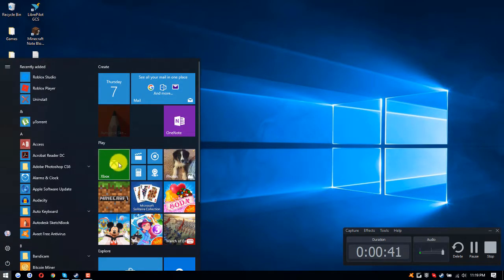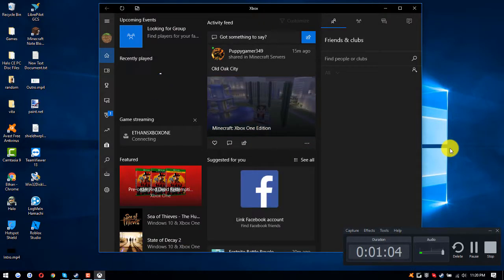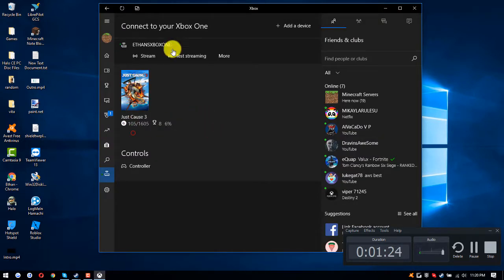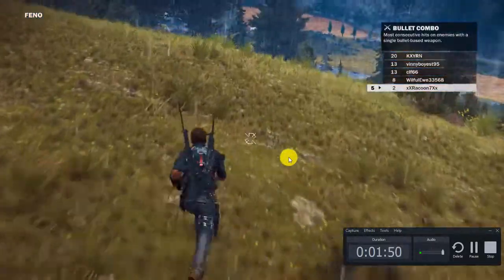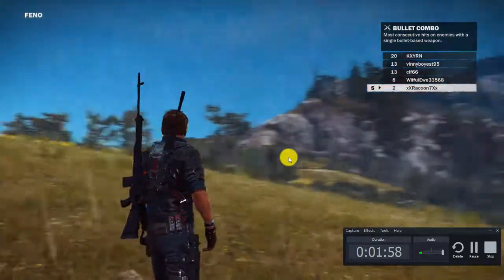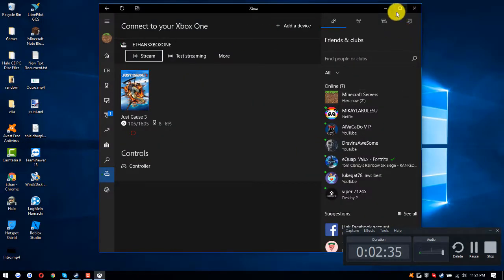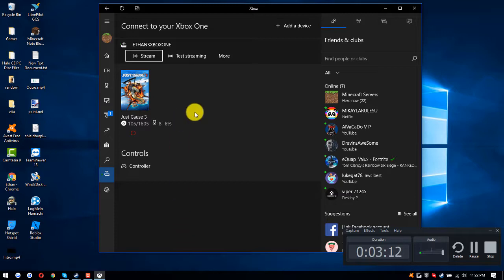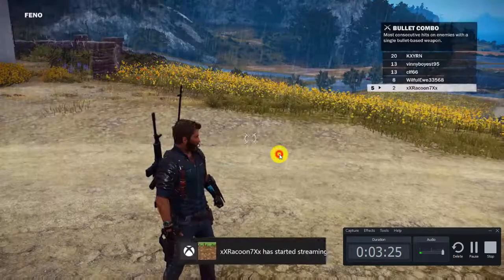How to record your xbox one without a capture card